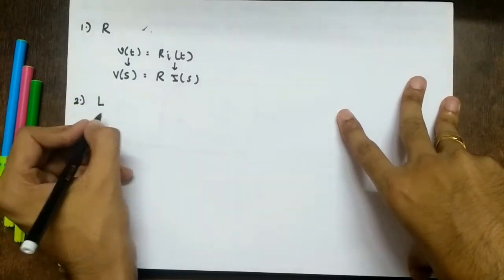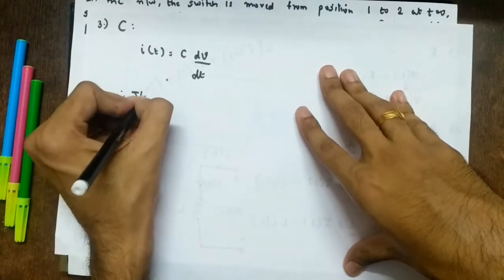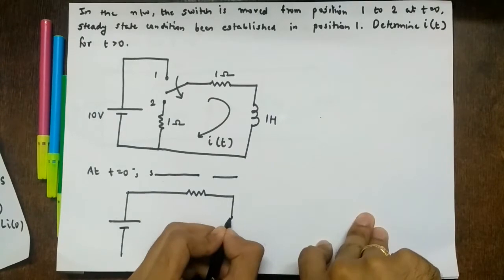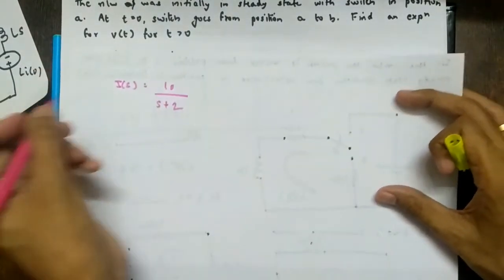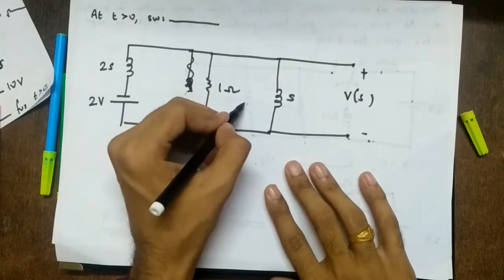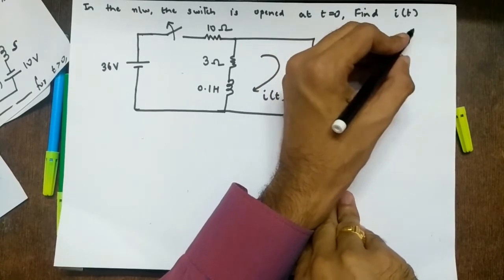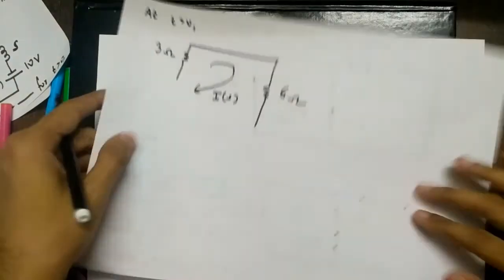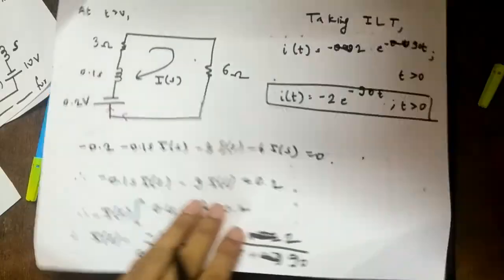Frequency Domain Analysis of electric circuits | R L circuit